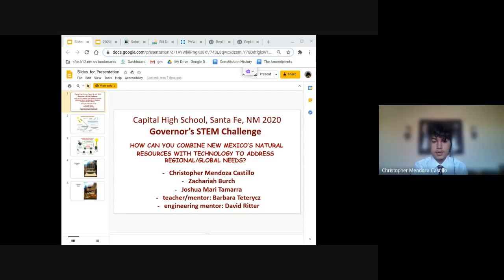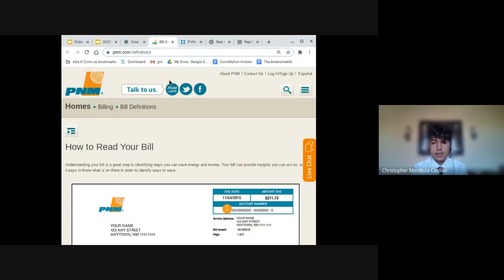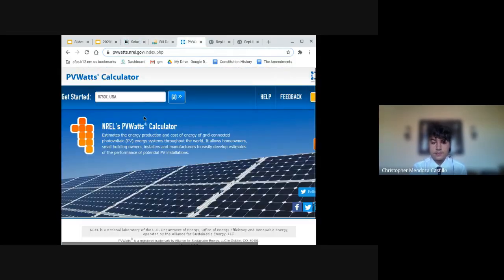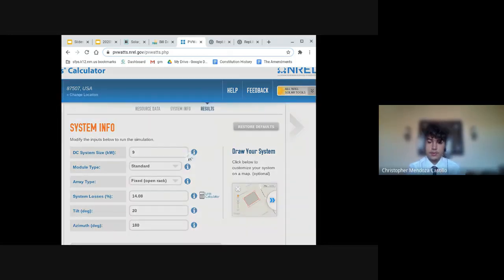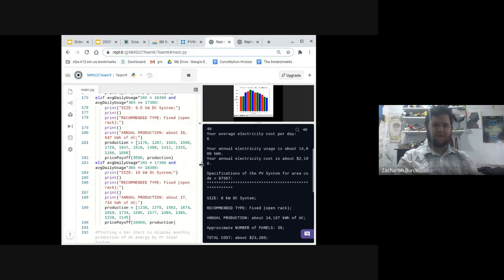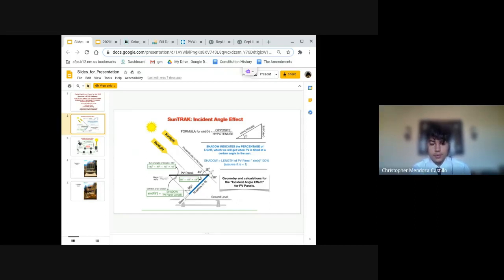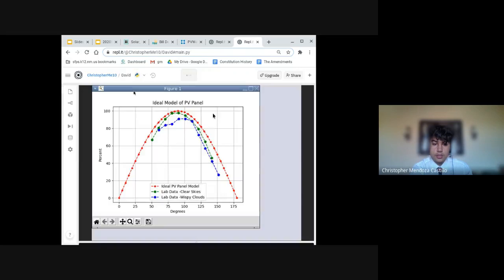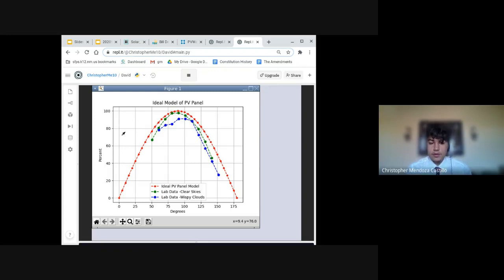Elevator Pitch for 2020 Governor's STEM Challenge